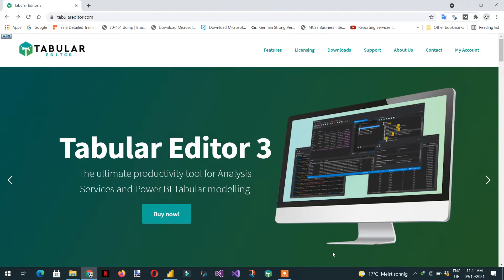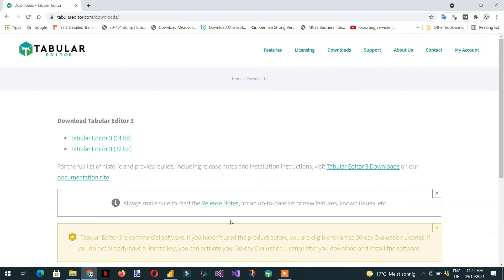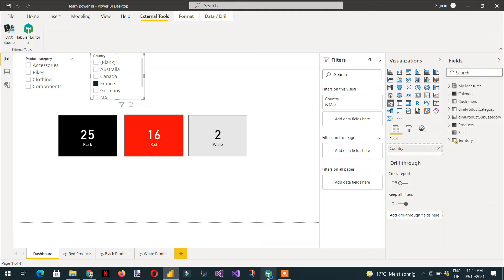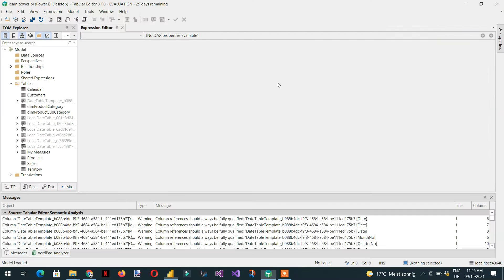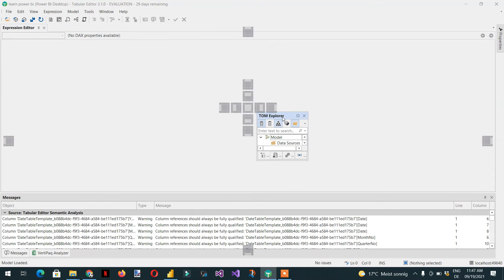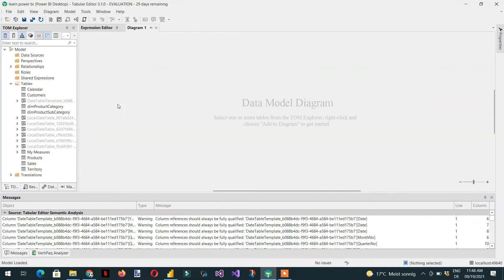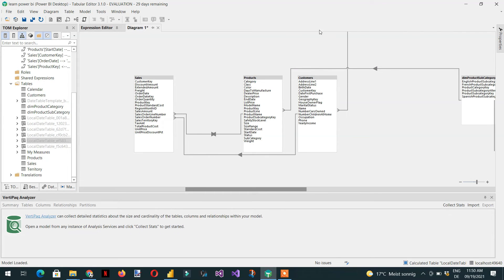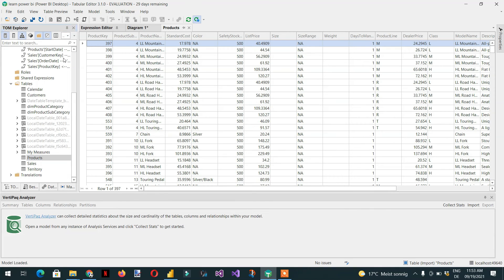Introduction to Tabular Editor step by step - 01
Tabular Editor 3 is a handy tool to write DAX expressions and managing your power bi projects in a managed way.
You will have more space and speed to write DAX expressions. More features of Tabular editor 3, you can watch in this video.
to learn more For complete courses, you can buy these courses from Udemy on discount using the following links